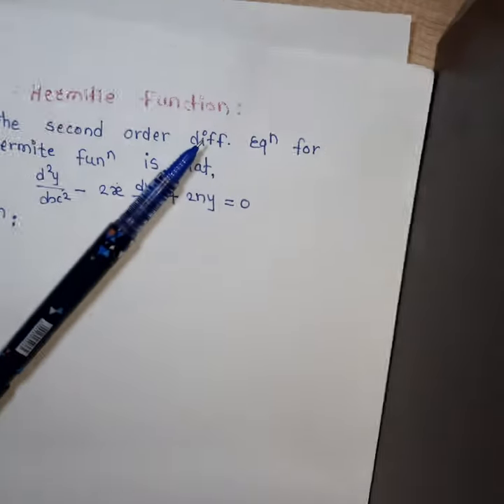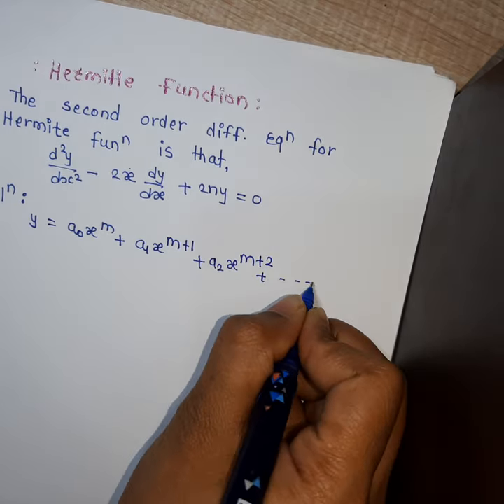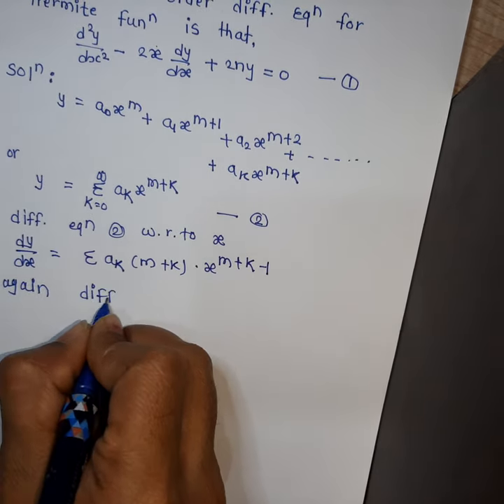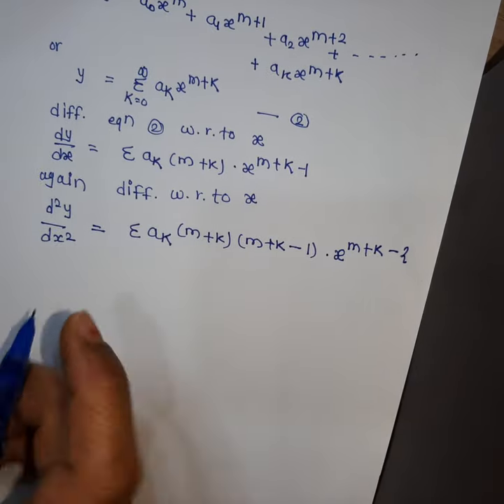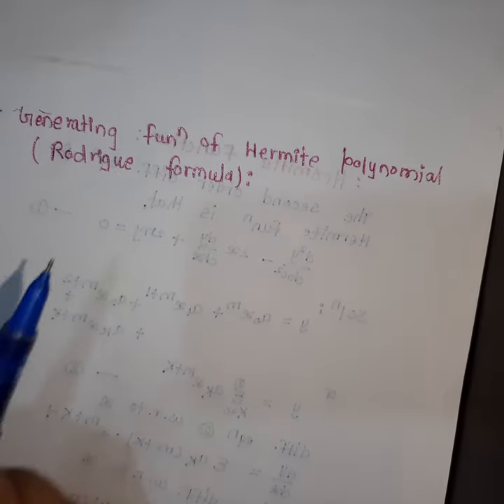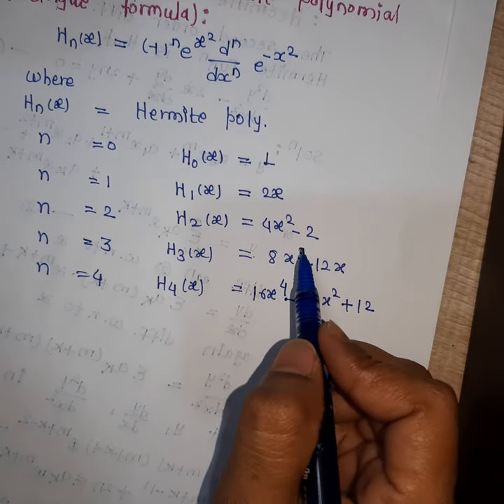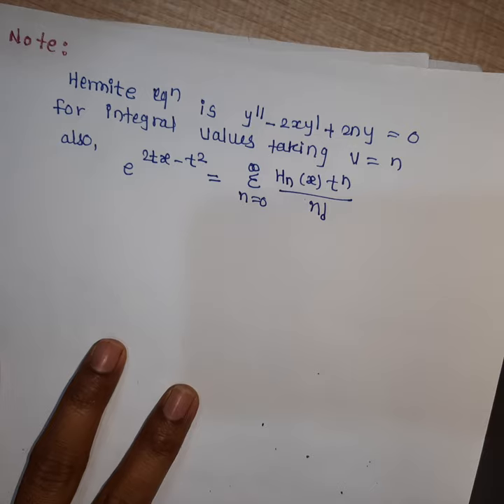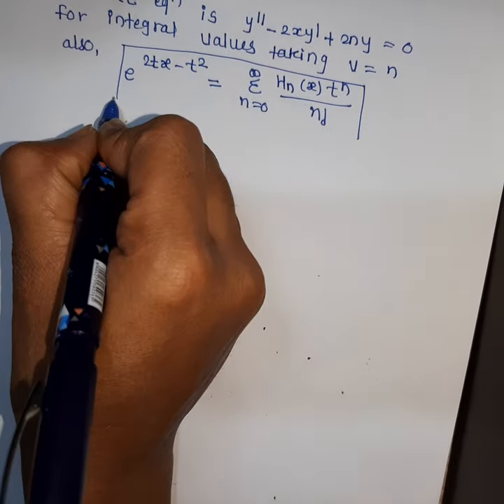28 January 2021